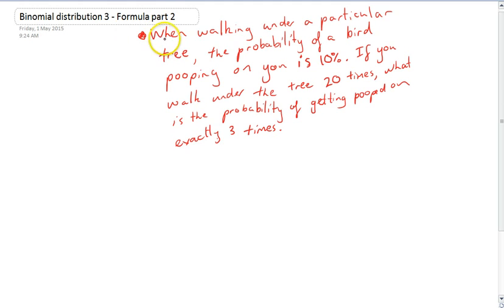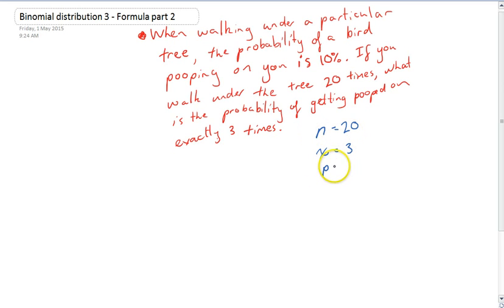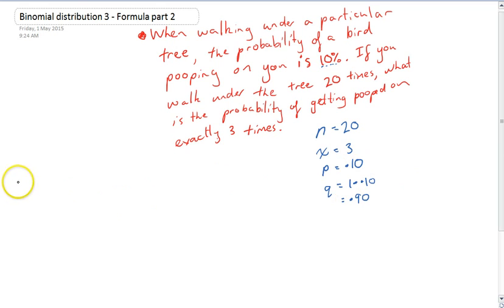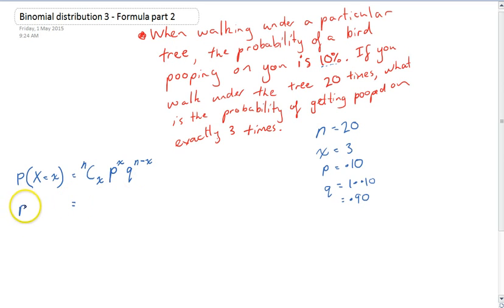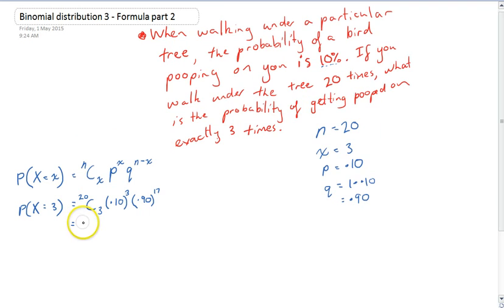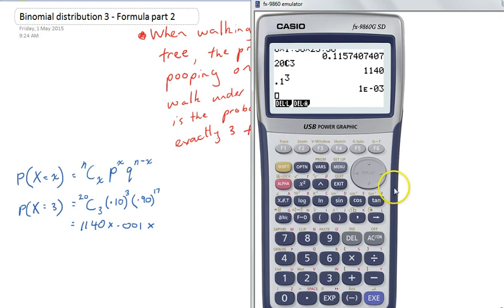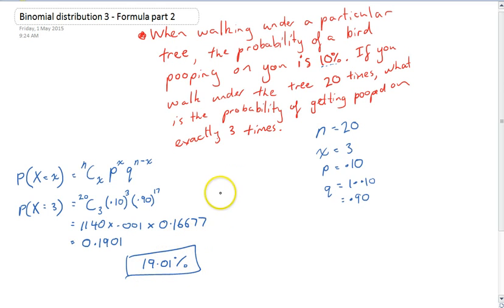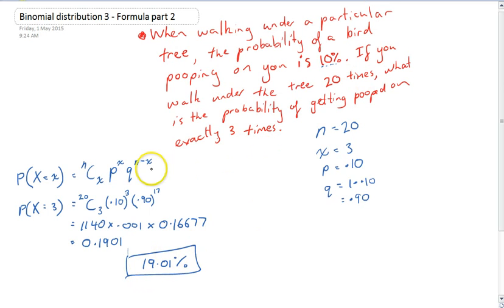Binomial distribution 3 The formula part 2